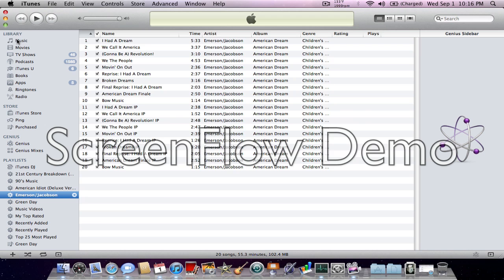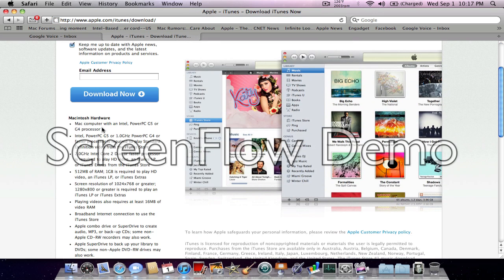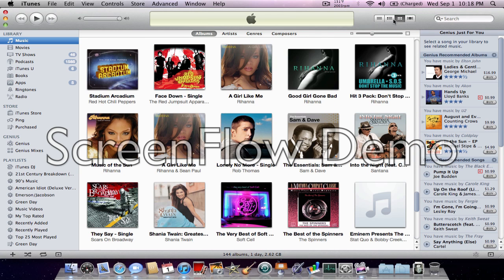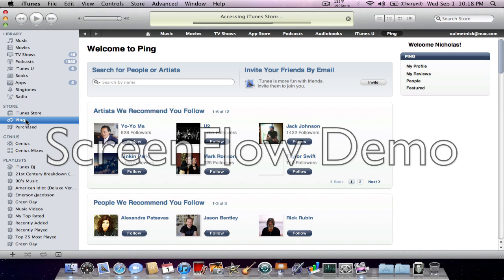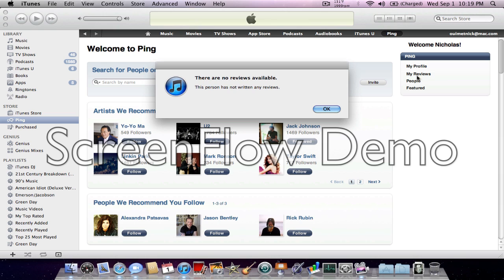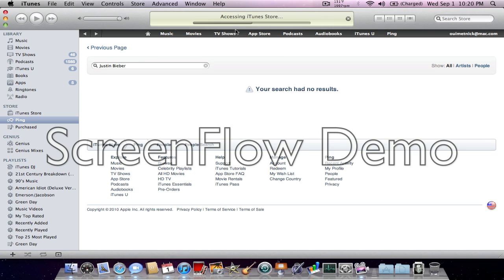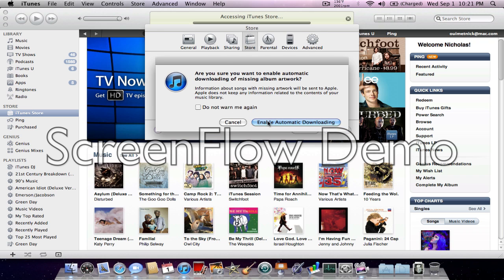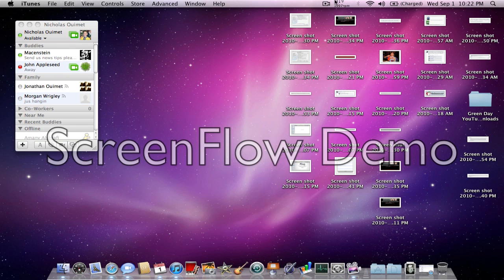Apple iTunes 10 First Look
It was announced today, and hours after announcement, it was available for download. So lets take a quick look at the new UI, and Ping feature. I don't like how iTunes 10 has more grey to it. The music icon, video, Apps, etc icons had color to them... In iTunes 10, they are boring grey. Also, I will be taking a look at iOS 4.1 for the iPhone 3GS when it ships.